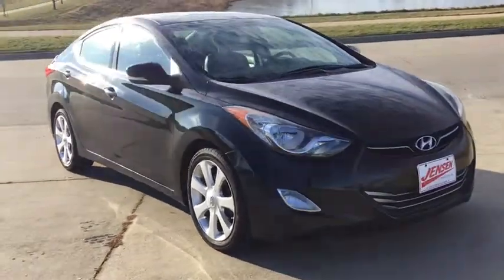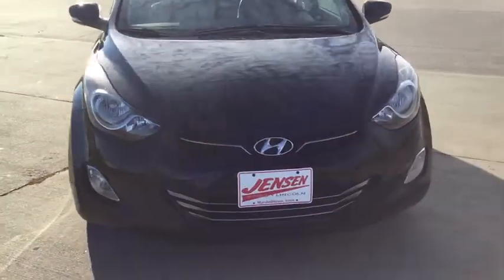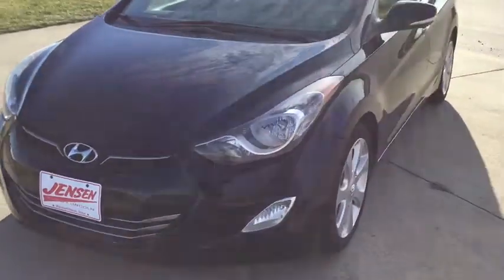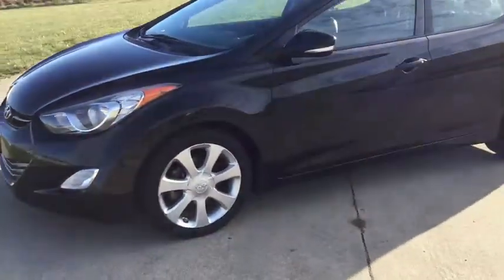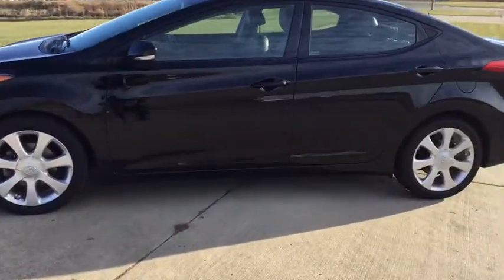2013 Hyundai Elantra Marshalltown, Tama, Toledo, Ames, State Center, IA 5662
Midnight Black Used 2013 Hyundai Elantra available in Marshalltown, Iowa at Jensen Ford Lincoln. Servicing the Tama, Toledo, Ames, State Center, IA area.

2805 S. Center St.

*Fully Inspected by our Certified Mechanics*, 17 x 7.0 J Alloy Wheels, 4-Wheel Disc Brakes, 6 Speakers, 60/40 Split Fold-Down Rear Seatback, ABS brakes, ABS w/Electronic Brake Force Distribution (EBD), Adjustable Head Restraints, Advanced Dual Front Airbags, Air Conditioning, AM/FM radio: XM, Black Chrome Grille, Bluetooth Hands-Free Phone System, Bodycolor Door Handles & Mirrors, Brake assist, Bumpers: body-color, CD player, Center Console w/Storage Compartment & Armrest, Daytime Running Lights, Delay-off headlights, Driver door bin, Driver vanity mirror, Dual front impact airbags, Dual front side impact airbags, Dual Heated Power Outside Mirrors, Electronic Stability Control, Front & Rear Door Map Pockets, Front 2-Speed Intermittent Wipers, Front anti-roll bar, Front Bucket Seats, Front Center Armrest, Front Fog Lights, Front fog lights, Front reading lights, Front wheel independent suspension, Heated door mirrors, Heated Front Bucket Seats, Heated front seats, Heated rear seats, Illuminated entry, Illuminated Ignition Key Cylinder Surround, Illuminated Vanity Mirrors w/Extensions, Leather Seating Surfaces, Leather Wrapped Steering Wheel & Shift Knob, Leatherette Door Trim Inserts, Limited Badge, Low tire pressure warning, Lower Multi-Box w/Cover, Manual Air Conditioning, Map & Cargo Area Lights, Motor Driven Power Steering (MDPS), MP3 decoder, Occupant sensing airbag, One Touch Up Drivers Window, Outside temperature display, Overhead airbag, Overhead console, Panic alarm, Passenger door bin, Passenger vanity mirror, Power Door Locks, Power door mirrors, Power driver seat, Power Glass Tilt & Slide Sunroof, Power moonroof, Power steering, Power windows, Power Windows w/Driver's Auto-Down, Radio: Autonet AM/FM/CD/MP3 w/SiriusXM Satellite, Rear Defroster, Rear seat center armrest, Rear window defroster, Remote keyless entry, Remote Keyless Entry System w/Alarm, Security system, Side Mirrors w/Integrated Turn Signals, Sliding Center Armrest, Solar Glass, Speed control, Speed-sensing steering, Split folding rear seat, Steering Wheel Audio Controls, Steering wheel mounted audio controls, Steering Wheel Mounted Cruise Control, Tachometer, Telescopic Steering Wheel, Telescoping steering wheel, Tilt Steering Wheel, Tilt steering wheel, Tire Pressure Monitoring System, Traction control, Traction Control System, Trip Computer, Trip computer, Trunk Lid Inner Cover, Turn signal indicator mirrors, Variably intermittent wipers, Vehicle Stability Management, Windshield Shade Band.brOdometer is 18934 miles below market average! Priced below KBB Fair Purchase Price! Midnight Black Mica 2013 Hyundai Elantra 4D Sedan Limited 1.8L 4-Cylinder DOHC 16V Dual CVVT 28/38 City/Highway MPG 6-Speed Automatic with Overdrive FWDbrbrbrWe strive to make the car buying process smooth and hassle free. Customers may apply for financing before they visit our dealership by filling out the application on our on the finance page, and we offer different tools like internet specials and discounts. At Jensen Ford we want to help you find the vehicle you re looking for, and if it isn t on our lot we will access our local and national new and used inventory.